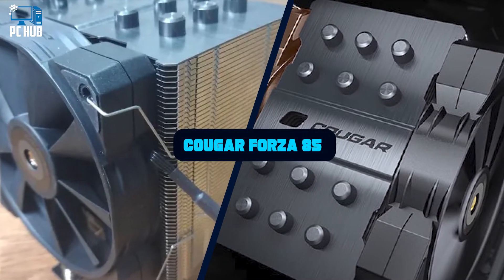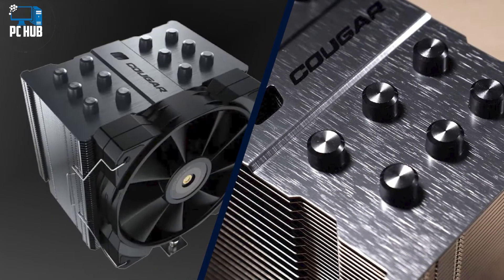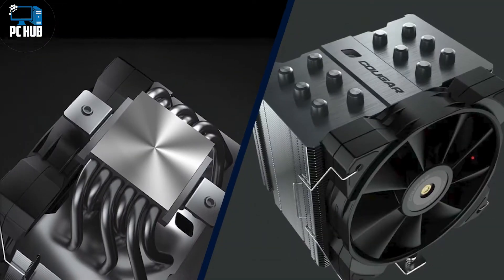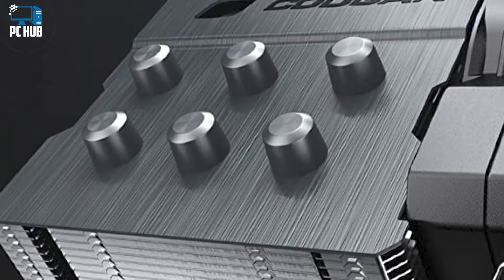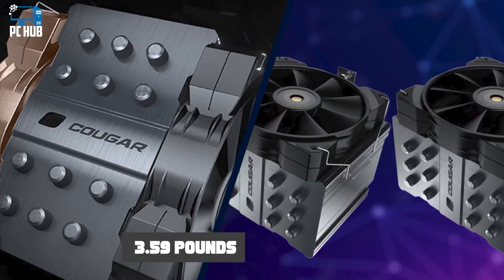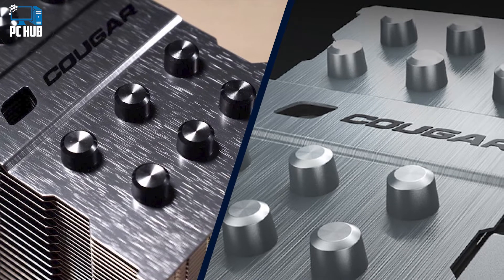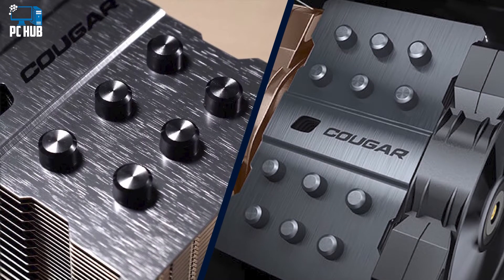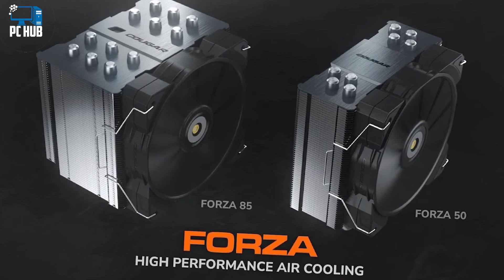Cougar Forza 85 Review : Quiet, Capable Cat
Get From Here:

German company Cougar, founded in 2007, has a lineup that includes many peripherals, from CPU coolers to keyboards, and even gaming chairs! While companies like Noctua are known for their “plain” brown colors, Cougar is known for having orange accents in many of its products, and especially for its orange fans.

We have Cougar’s new Forza 85 on our test bench, which features a thick single tower radiator. Is the Forza 85 capable of taming Intel’s 12900K and earning a spot on our best CPU coolers list? We’ll have to put it through testing to find out, but first here are the specifications, direct from Cougar.